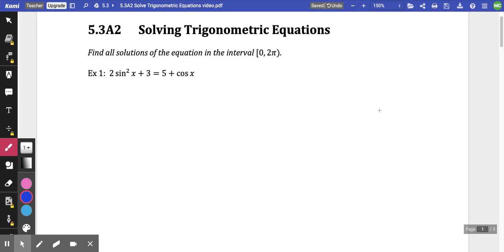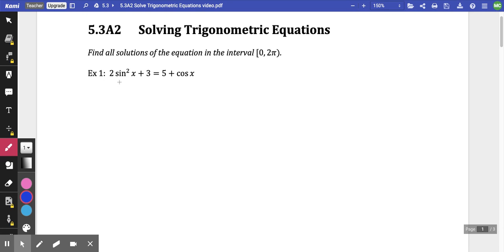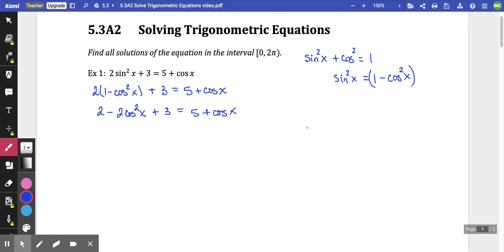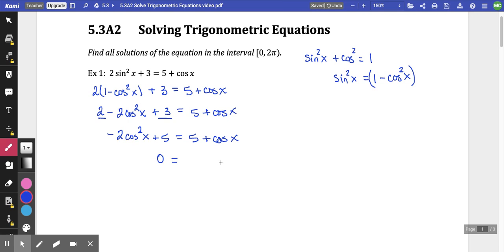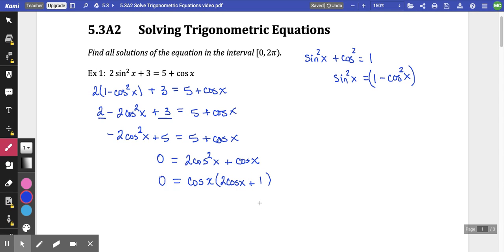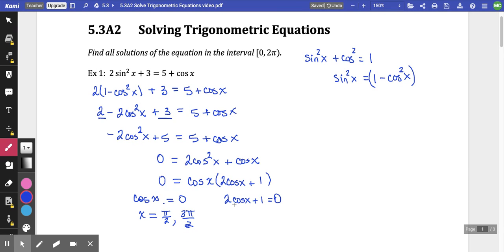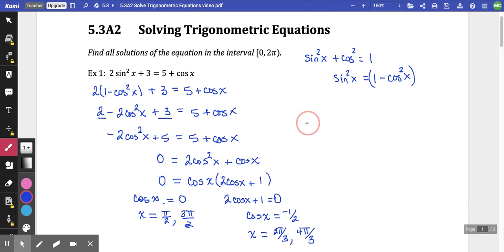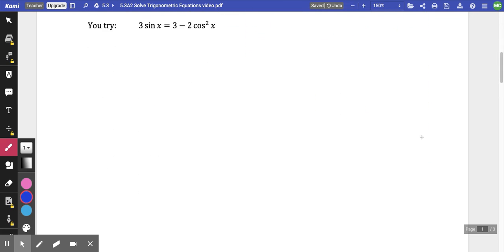5.3A2 Solve Trigonometric Equations video.pdf